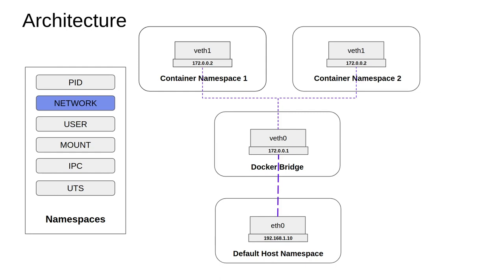Network Namespace - Docker Internals - 10/19